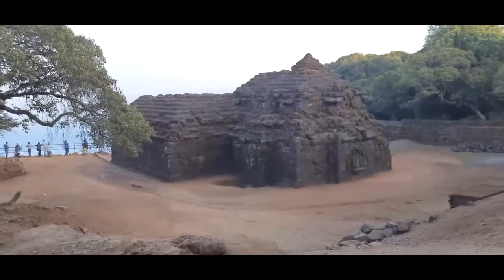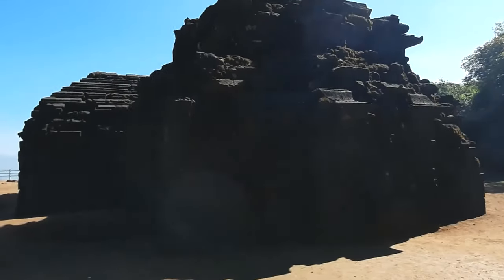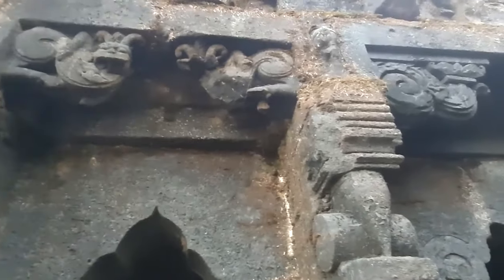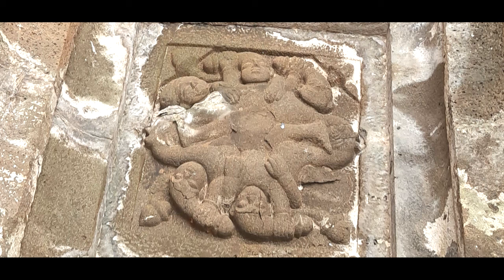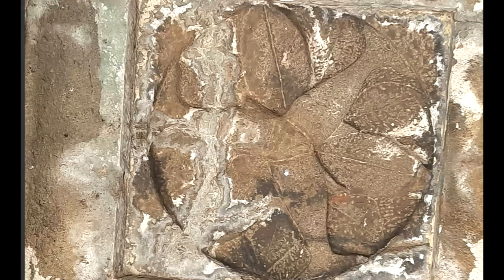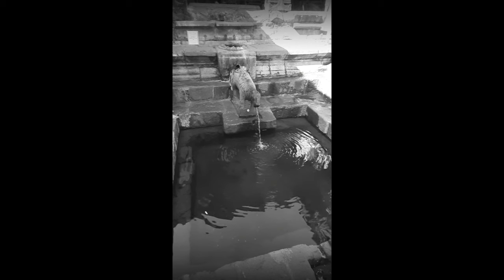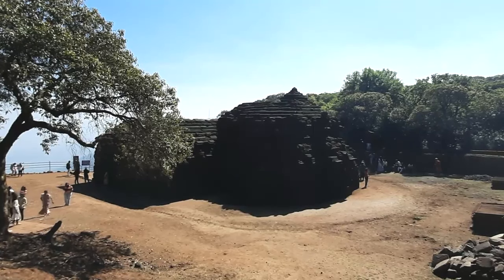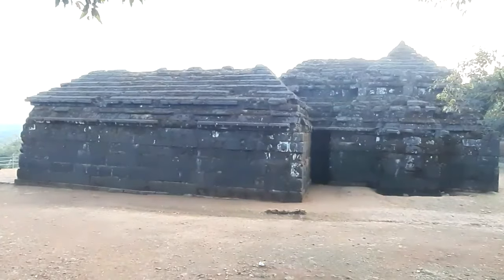Krishnabai Temple - Hidden Gem in Mahabaleshwar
Krishanbai temple is very ancient temple in Mahabaleshwar ,Maharashtra. This temple is Hemadpanthi style of temple architecture and located at the verge of cliff facing magnificent Krishna river valley. Krishnabai temple supposed to be the birth place of sacred Krishna river . The beautiful view and calm environment of the temple pacify the soul  with its intricate and mind boggling temple architecture.